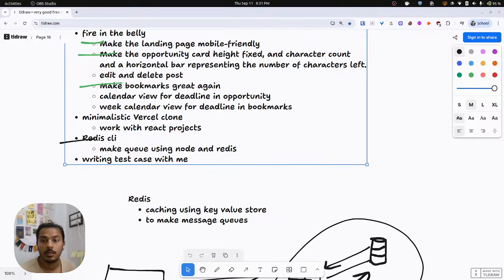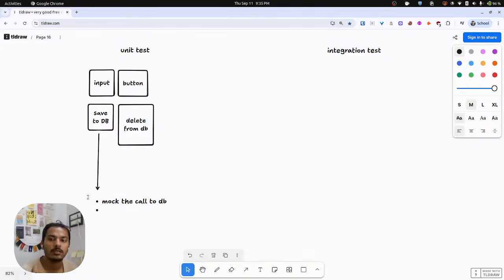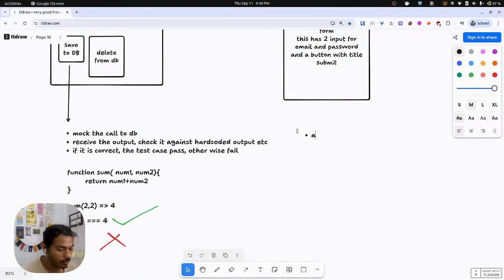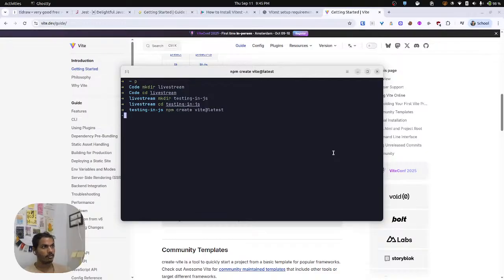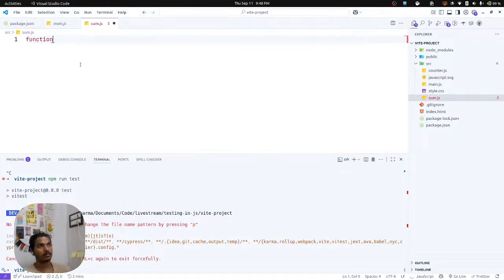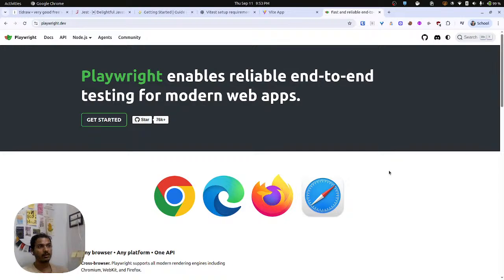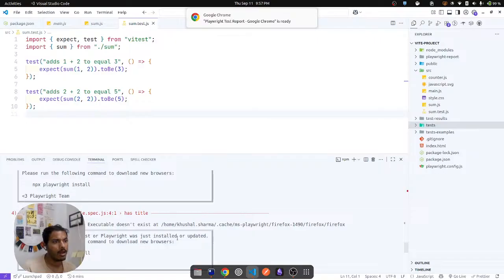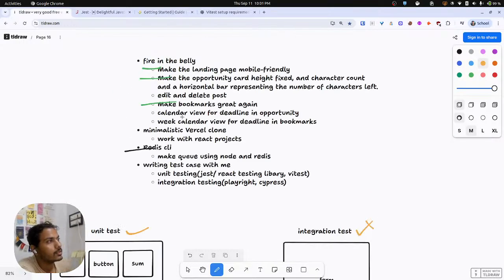Unit Testing in JS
With vibe coding on the rise, testing has become more important. Especially for critical functionality like backend payment code or adding/deleting records from the DB. To make sure everything works properly, we need to write tests so even AI can run them and verify that all functionality is solid.